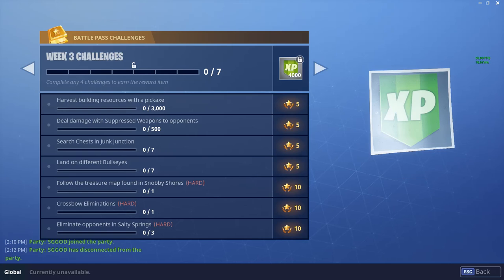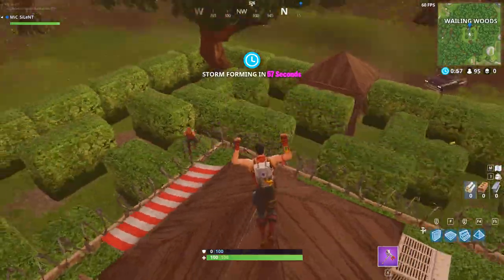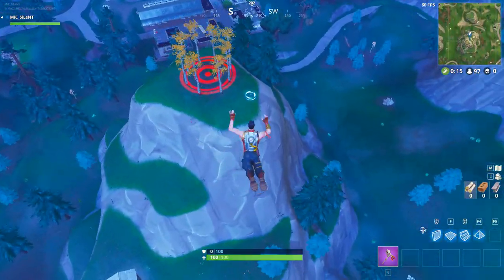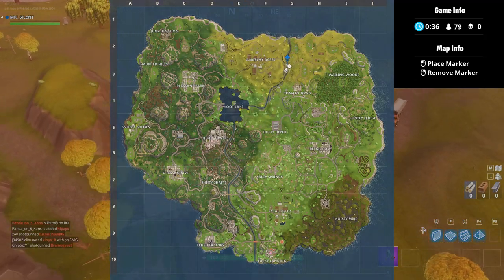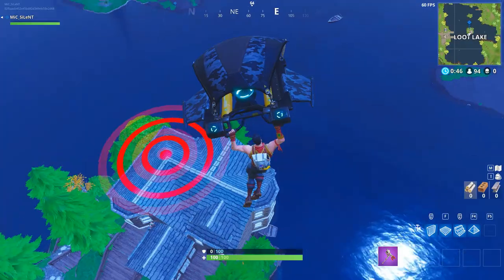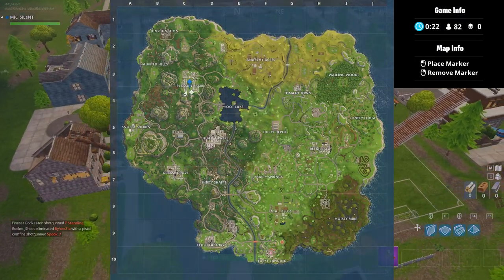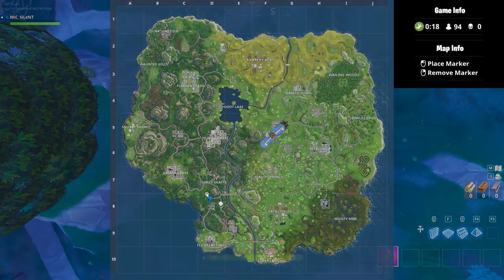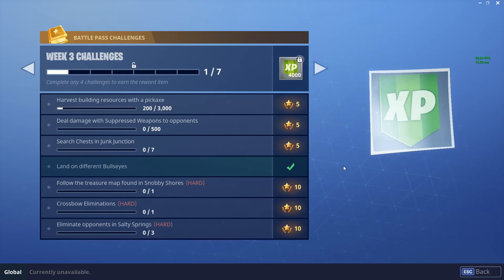Land on Different Bullseyes - ALL 25 LOCATIONS! (Fortnite Battle Royale Tutorial)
In this video, I will be showing you all the known bullseyes locations for the Week 3 Battle Pass Challenges. Open up the description below to jump to each location.'

There's a couple of things you should note:
1. You must land DIRECTLY in the middle of the bullseyes to count.
2. You cannot simply leave the game after you enter the bullseye.
3. You can use a launch pad and launch into multiple locations in the same game.

All known Bullseyes locations:
1. Center of Wailing Woods 0:21
2. East of Haunted Hills 1:06
3. South of Pleasant Park 1:36
4. Southeast of Tomato Town 2:23
5. Center of Dusty Depot 2:34
6. East of Anarchy Acres 2:44
7. East of Snobby Shores 2:57
8. Center of Flush Factory 3:13
9. Center of Lonely Lodge 3:24
10. Center of Loot Lake 3:39
11. North of Salty Springs 3:50
12. Northwest of Lucky Landing 4:07
13. North of Wailing Woods 4:22
14. Pleasant Park Soccer Field 4:43
15. Center of Prison (East of Fatal Fields) 4:55
16. Racetrack (South of Lonely Lodge) 5:11
17. Southeast of Fatal Fields 5:21
18. South of Shifty Shafts 5:32
19. South of Tilted Towers 5:45
20. Southwest of Salty Springs 5:54
21. West of Anarchy Acres 6:02
22. West of Retail Row 6:16
23. Center of Fatal Fields (not shown in video, check map below for assistance)
24. Center of Moisty Mire (not shown in video, check map below for assistance)
25. South of Retail Row (not shown in video, check map below for assistance)